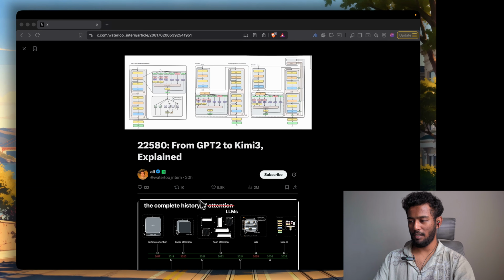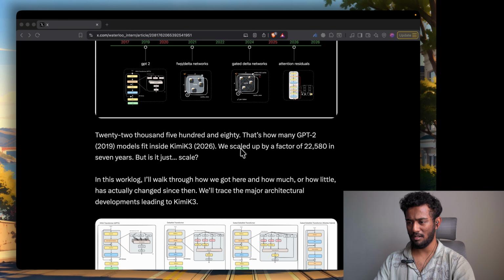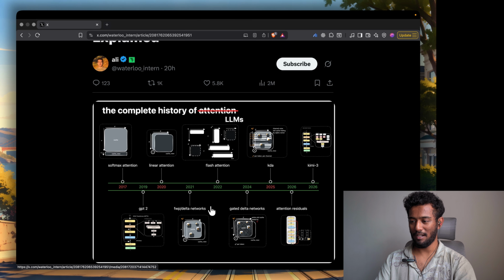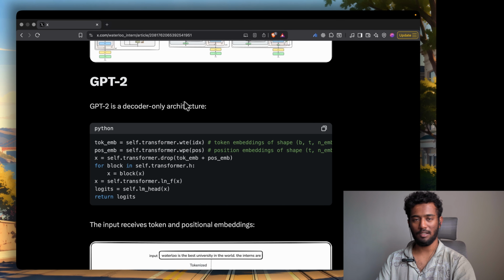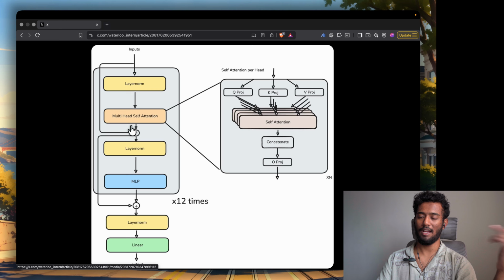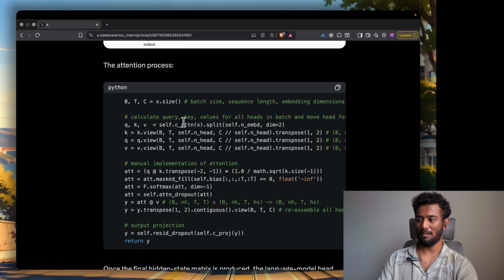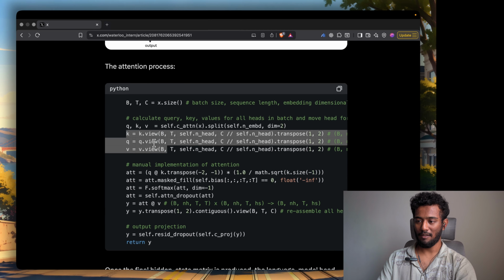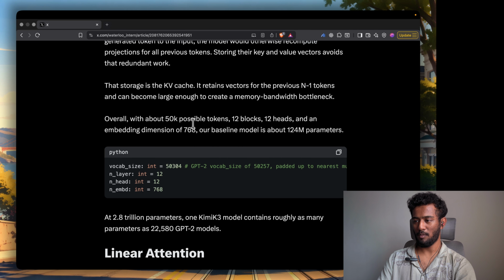Partially reading the history from gpt2 to Kimi K3